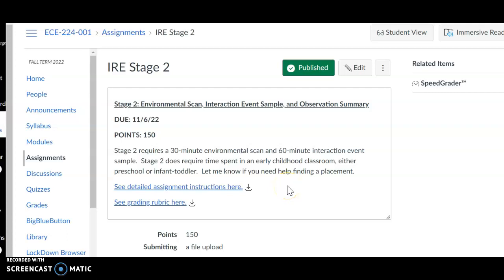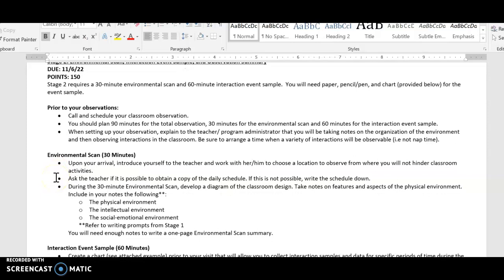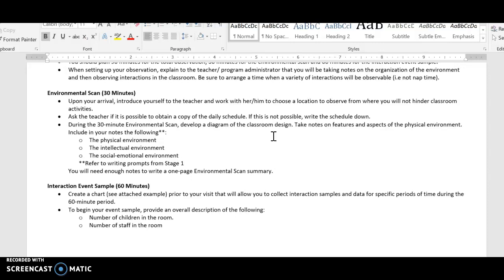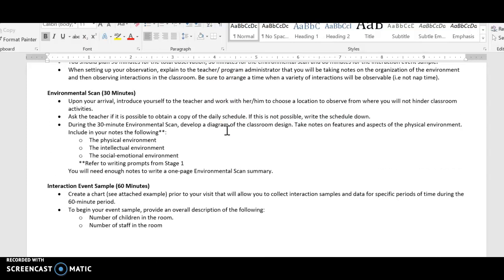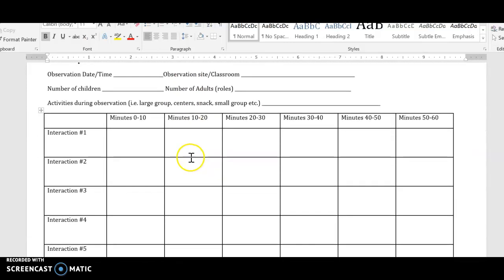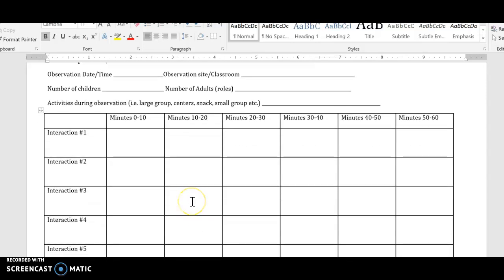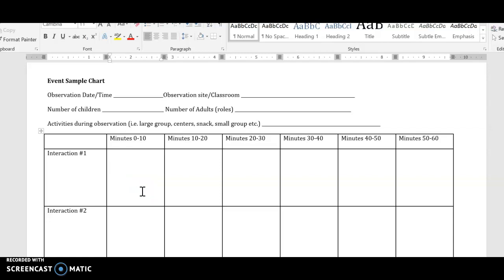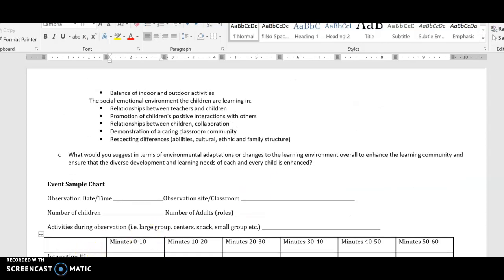IRE Stage 2 Instructions